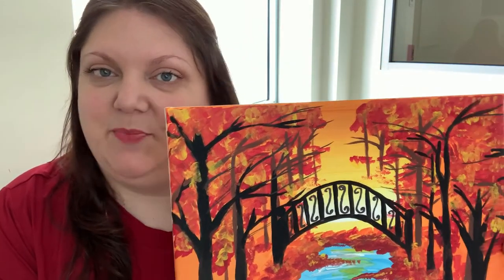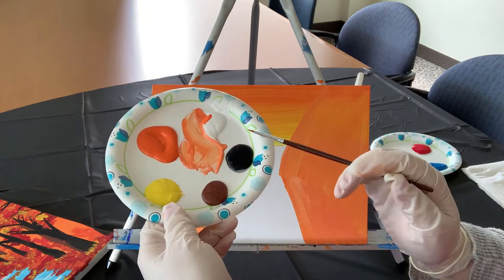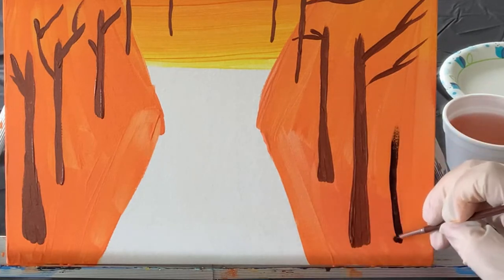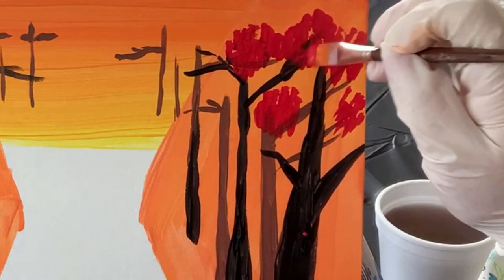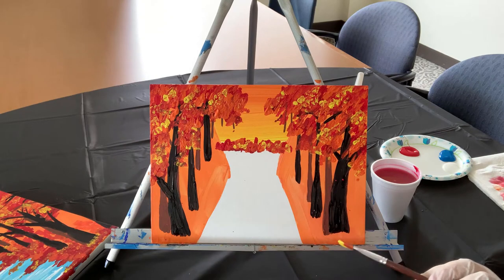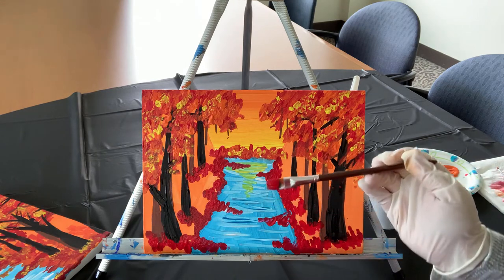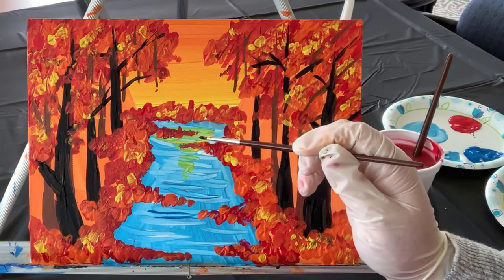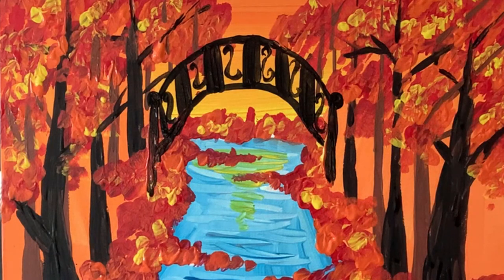Mocktails and Masterpieces: Autumn Trees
Pour a glass or cup of your favorite beverage, get your painting supplies, and create a fall painting in the comfort of your own home by following along with a demonstration.
Supplies needed:
1 canvas
1 paper plate
1 paper towel
1 cup of water
2 paint brushes (1 large & 1 small)
paint colors: red, orange, yellow, blue, brown, black, white